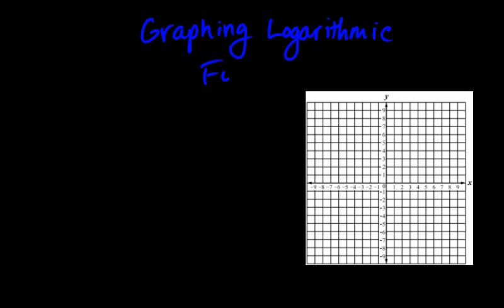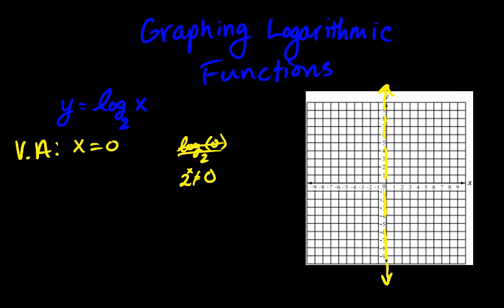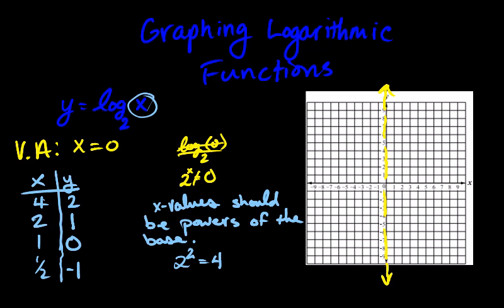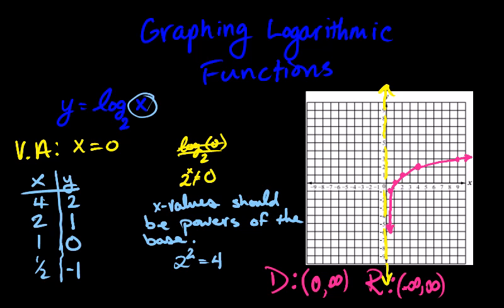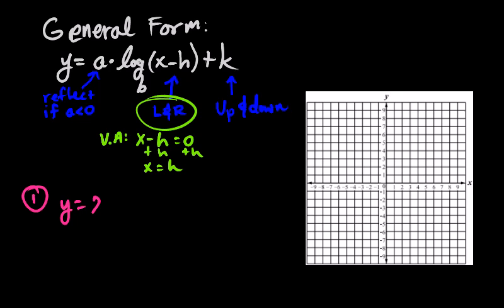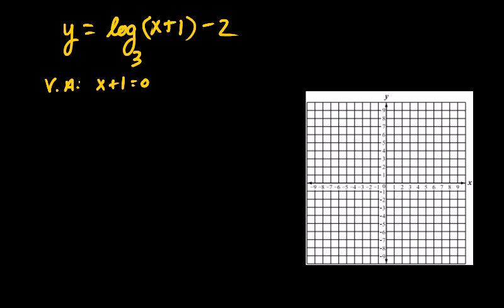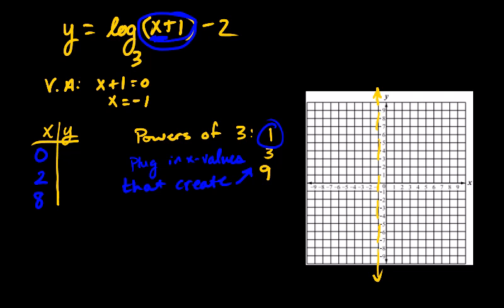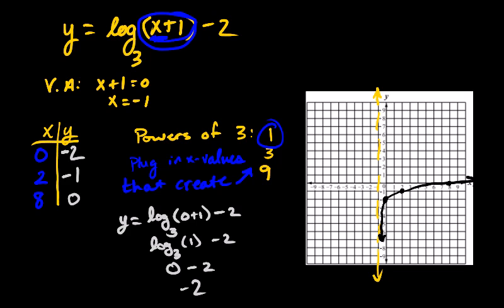Graphing Logarithmic Functions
This video briefly discusses how to graph logarithmic functions without a calculator.